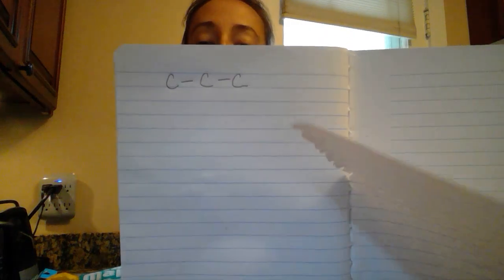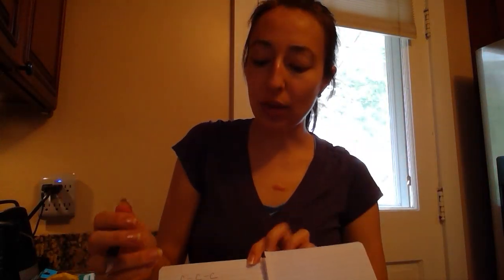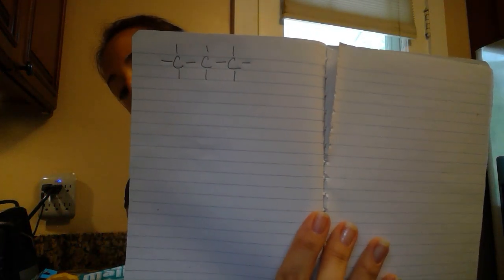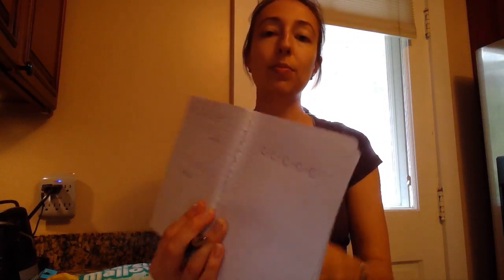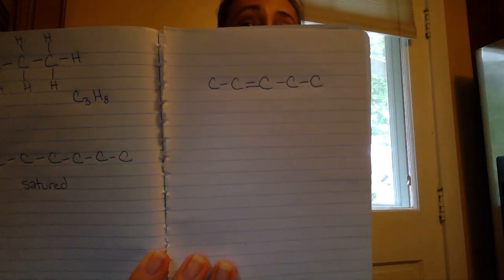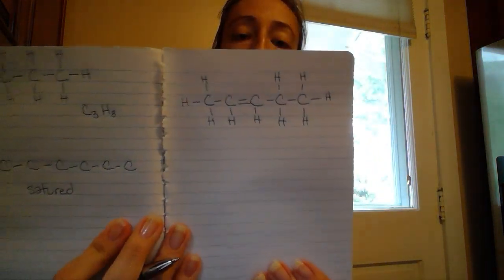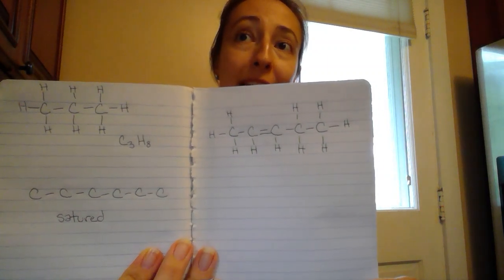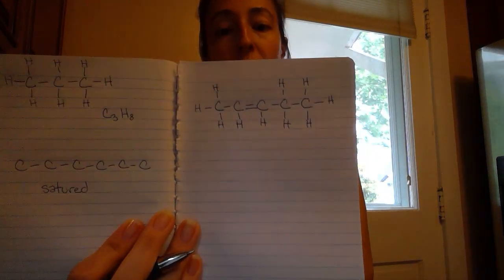Covalent Bonding and Organic Chemistry Lab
This video will walk you through the third lab for the class. Be sure to try it on your own too!